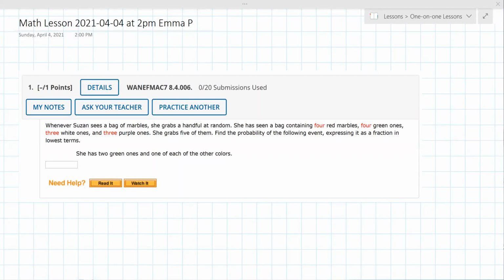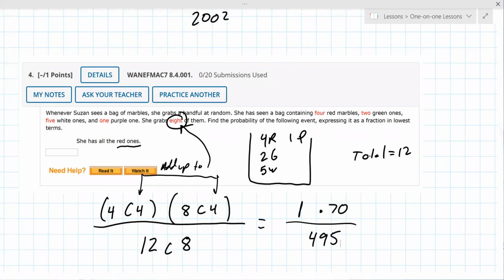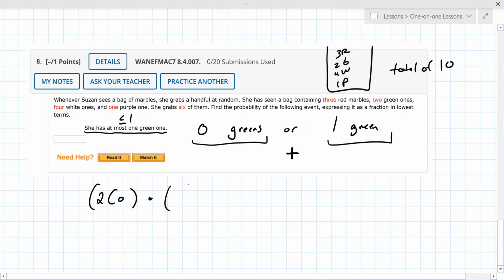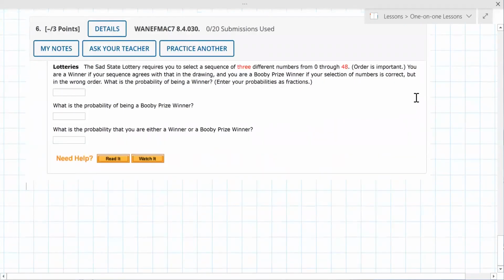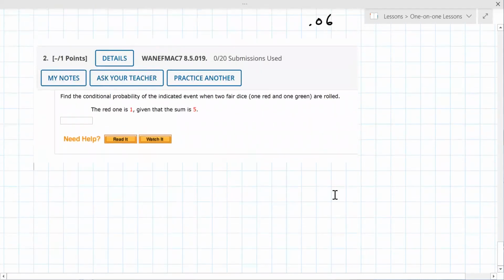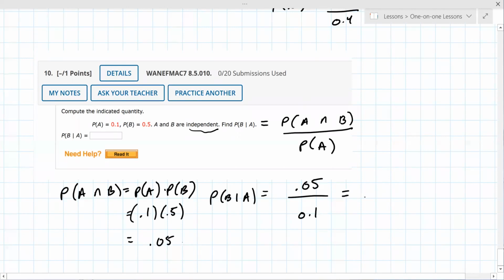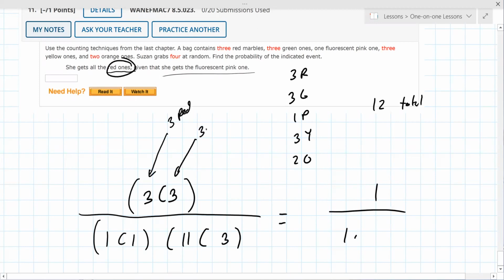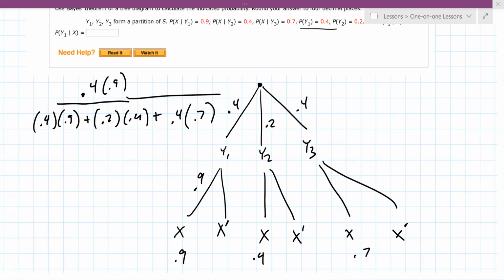College Business Math Lesson 2021-04-04 at 2pm Emma P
This College Business Math lesson covers topics in probability for independent events, conditional events, and Bayes Theorem.